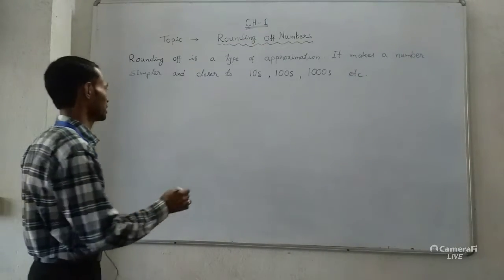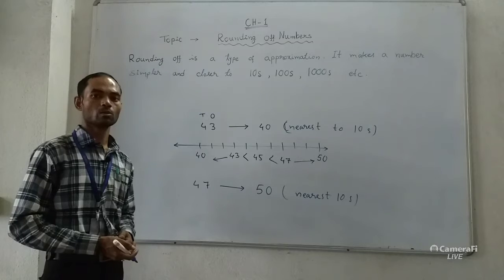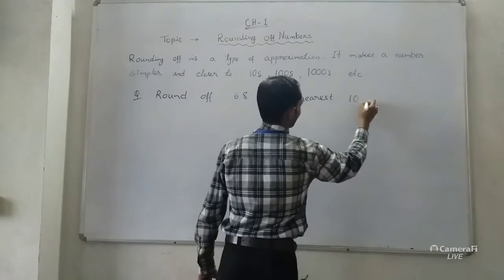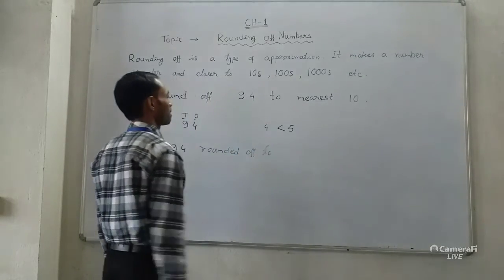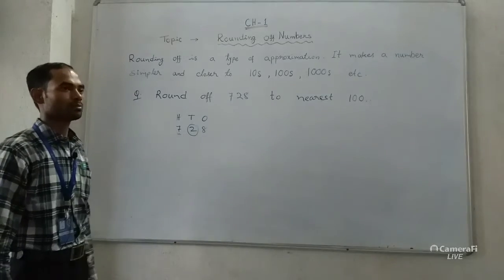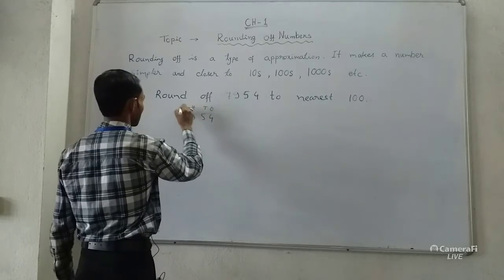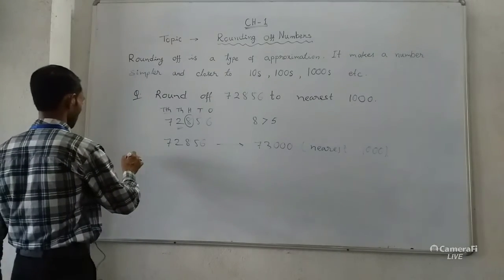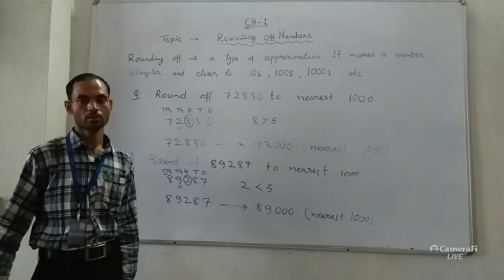Ch-1, Numbers of 6 to 9 digits ( Rounding off Numbers )